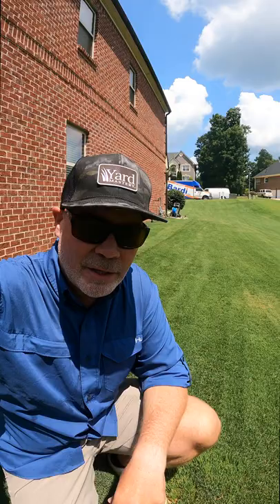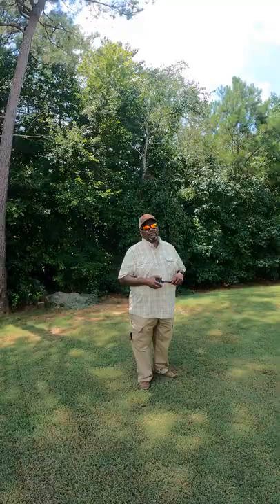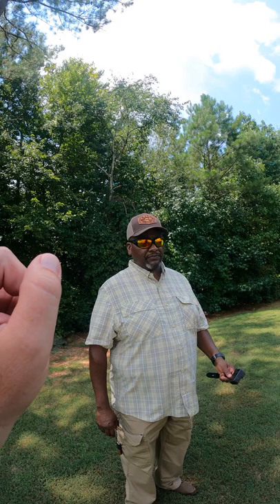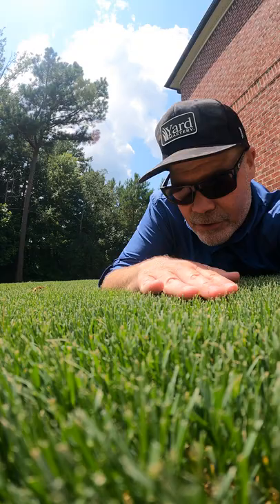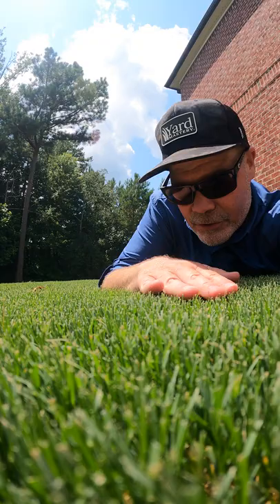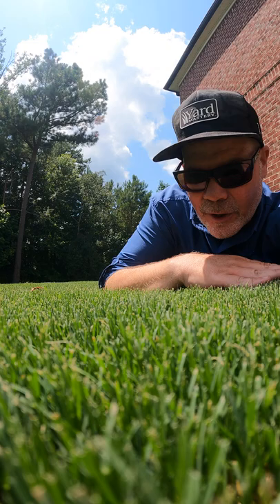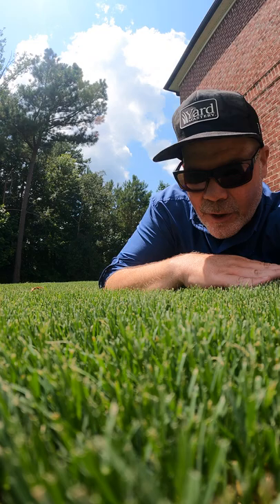How To Have A Nice Bermuda Grass Lawn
The best advice for having a nice bermuda lawn.